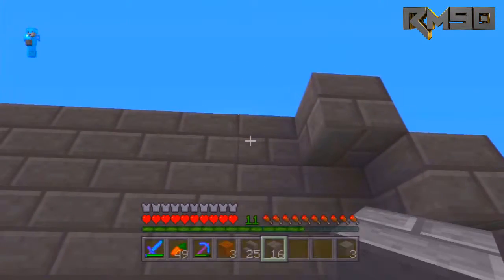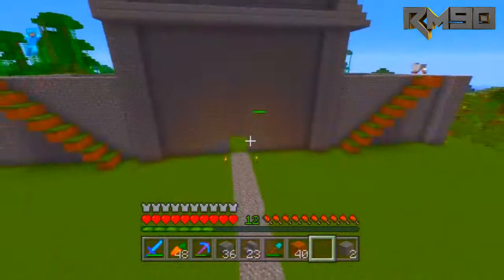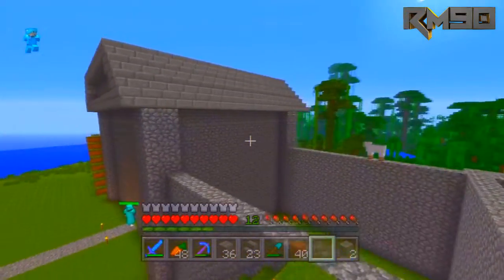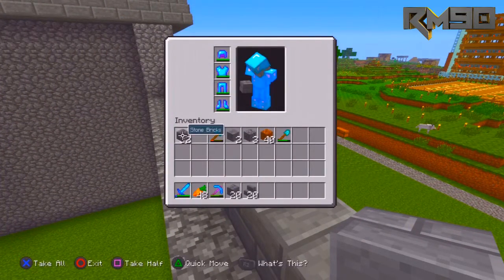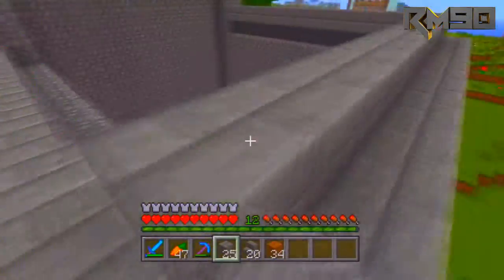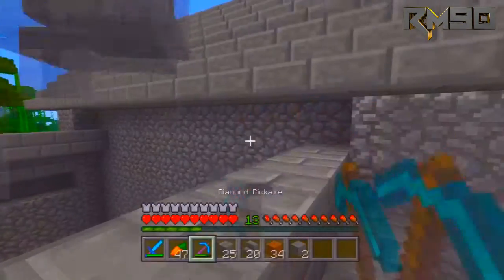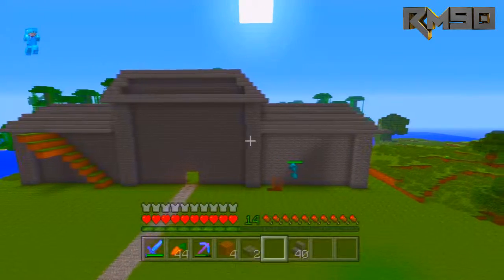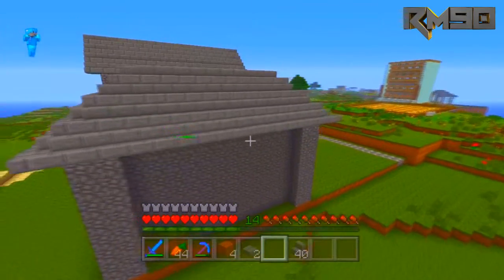Surviving Minecraft with ReignMan90 Ep.11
STREAM SCHEDULE

monday - ( off )

tuesday - ( 7pm-10pm est) -- BF4

wednesday - ( off )

thursday - ( 7pm - 10pm est) -- BF3

friday - ( off )

saturday - ( announced on twitter ) -- BF/MW2

sunday - ( 7pm -10pm est ) COD -MW2-COD4